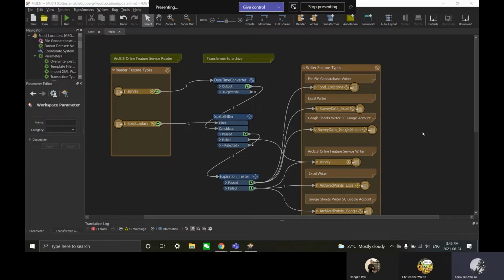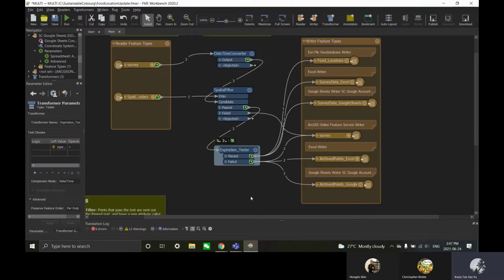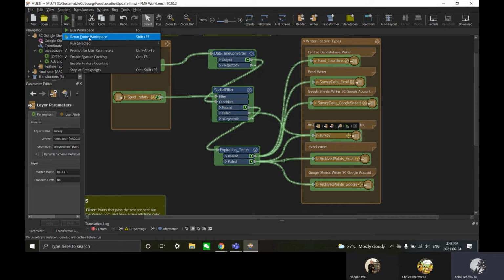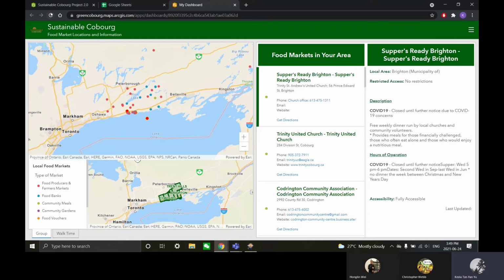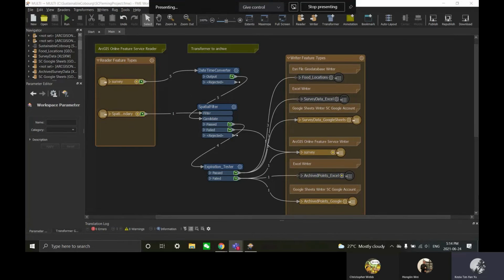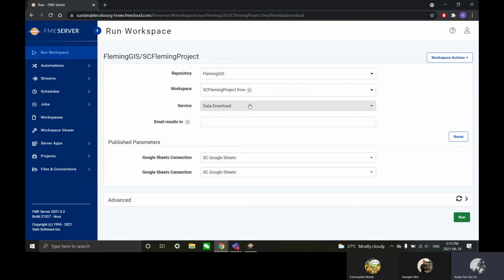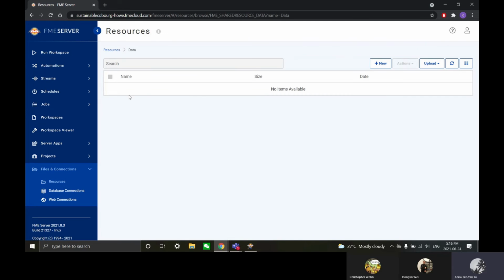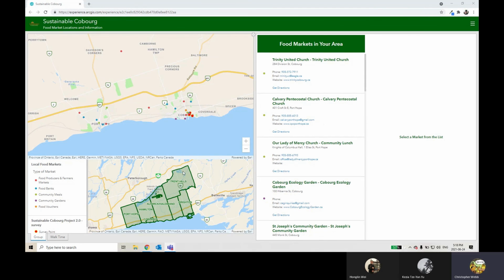Kezia Showing Automated Information Updates Using FME Cloud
Kezia Yu shows how her team of three Fleming postgrad GIS students used Safe Software FME Cloud services to alleviate and visualize the stressed food supply distribution chain in Northumberland County. The students built an ArcGIS dashboard and used Survey123 to build a database to track availability of local fresh food. They set up an FME Cloud service for Sustainable Cobourg to automate information updates on the back end. The goal was to ensure that pop-up sights, set up during an emergency when most of the food banks are closed, were located within walking distance for the most vulnerable population.